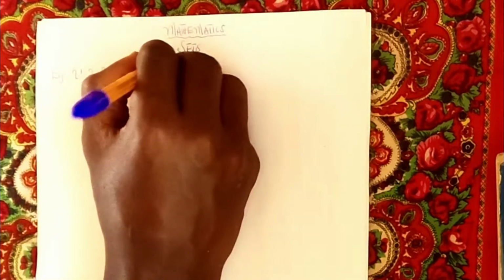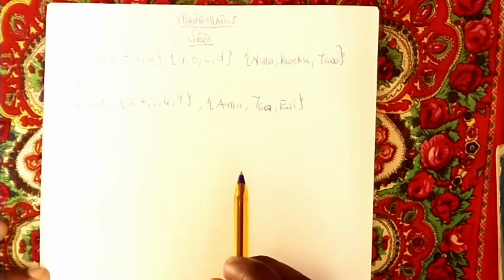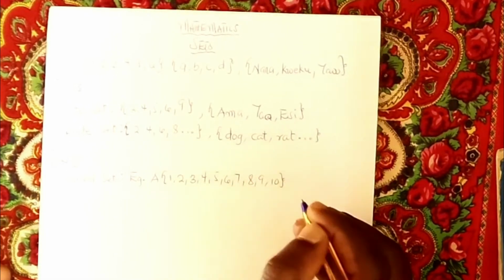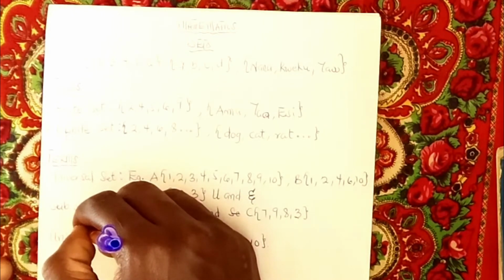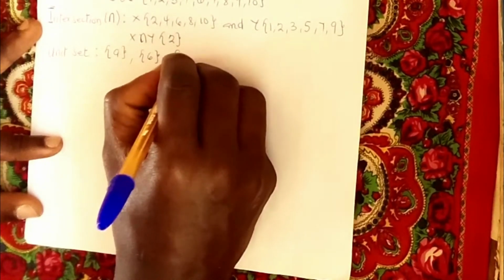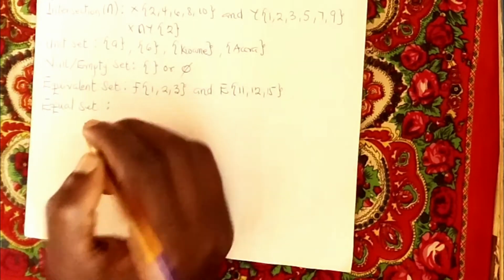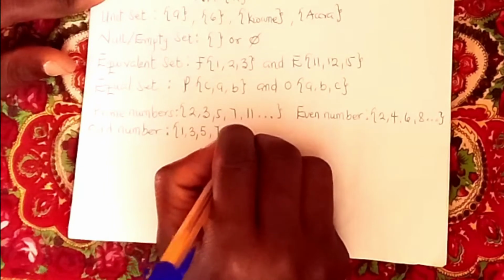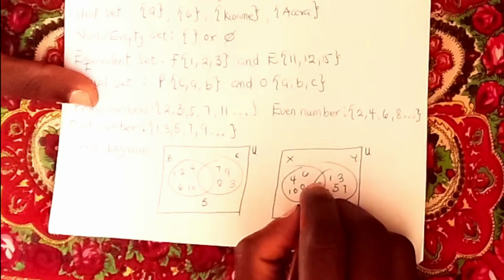LESSON 1: Introduction - Sets:two set problems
Explains key terms as used under set problems